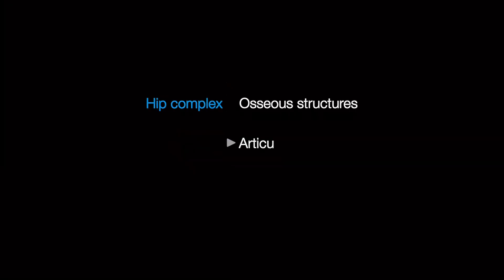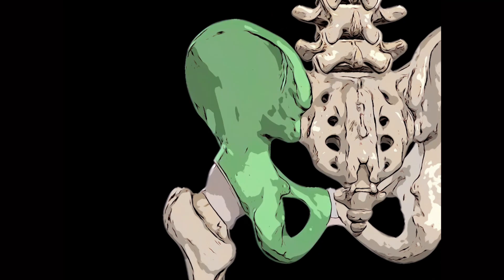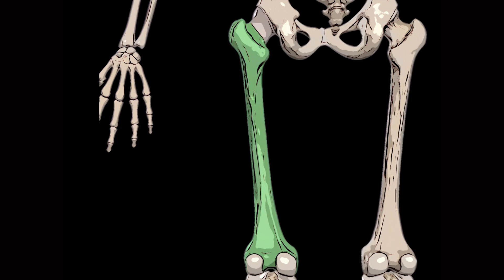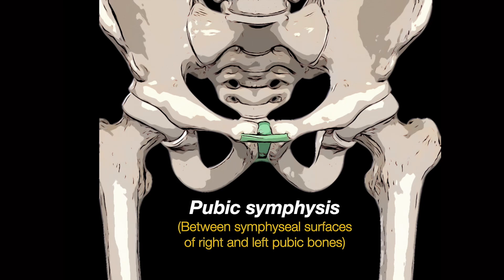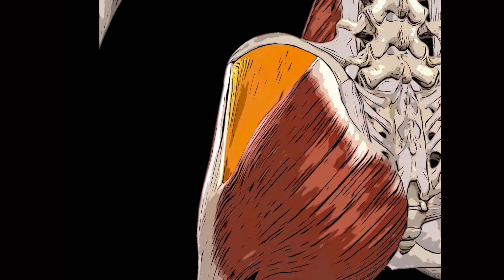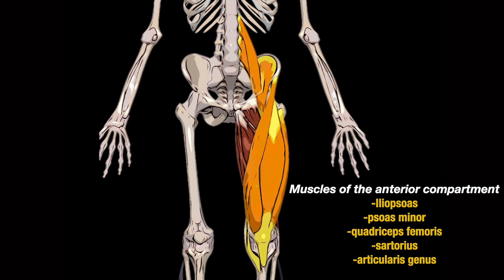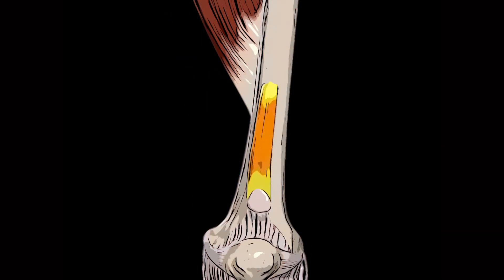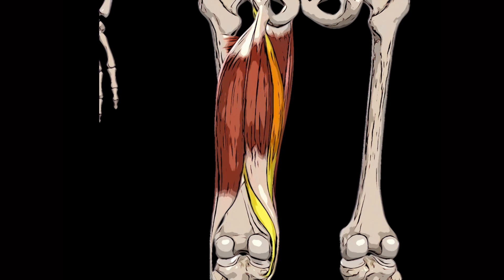The Anatomy of the Hip Complex: bones, joints and muscles.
This video outlines the osseous, articular and muscular structures of the hip region.

0:00 Osseous structures (Part 1)
0:10 The bones of the pelvic girdle
0:45 The bony anatomy of the hip joint
1:30 Sexual dimorphism of the hip and pelvis
1:53 The ilium
2:15 The ischium
2:35 The pubis
2:57 The femur
3:56 Articular structures (Part 2)
4:10 The pubic symphysis
4:30 The sacroiliac joints
4:52 Muscular structures (Part 3)
5:00 Muscles of the gluteal region
6:47 Muscles of the thigh
7:06 Muscles of the anterior compartment of the thigh
8:26 Muscles of the medial compartment of the thigh
9:18 Muscles of the posterior compartment of the thigh